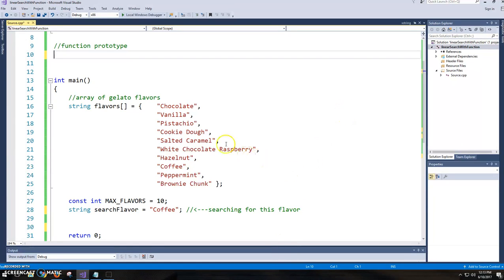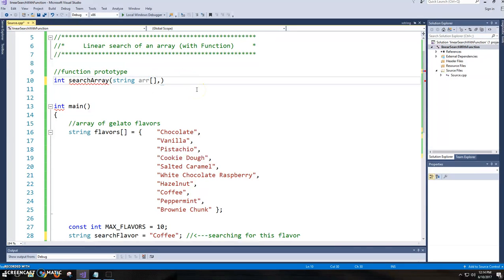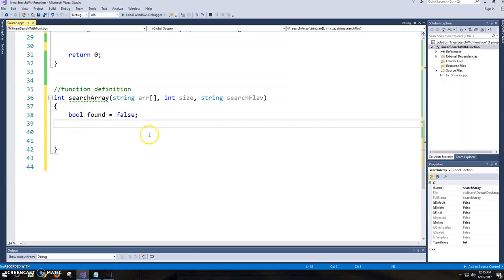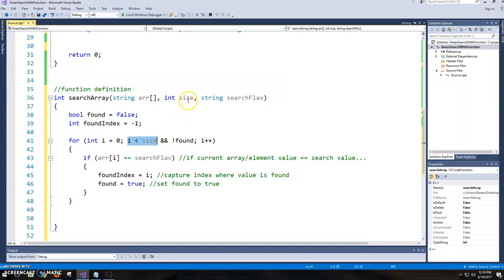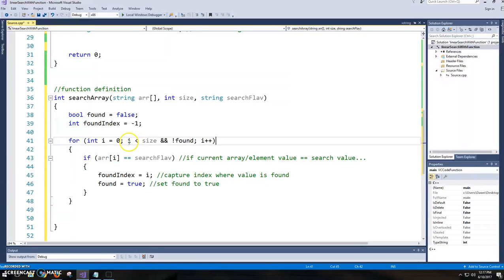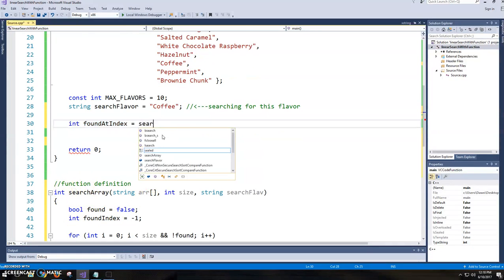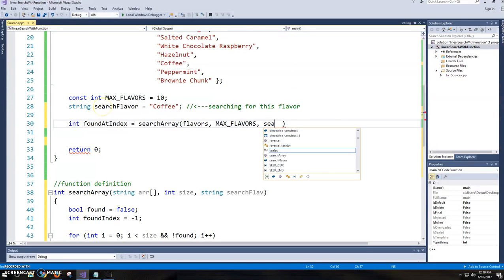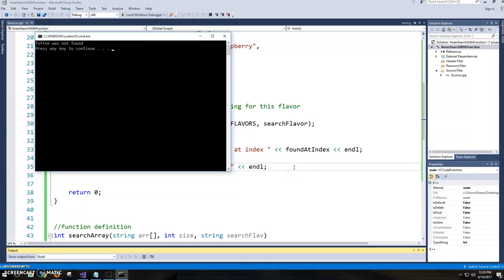CSC140 CH9 Linear Search (with Function)